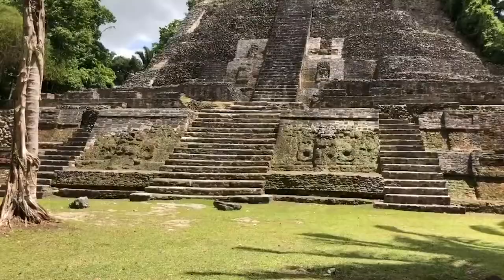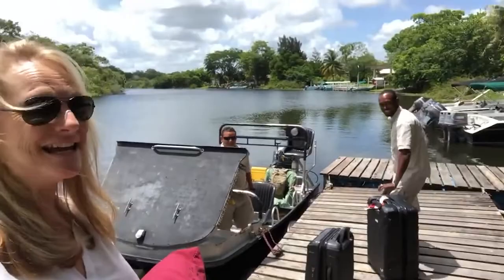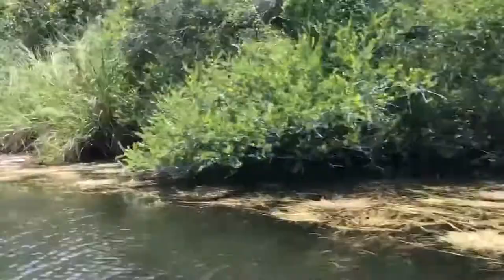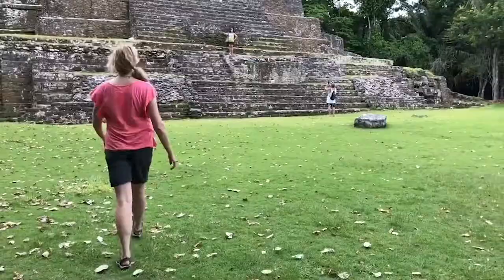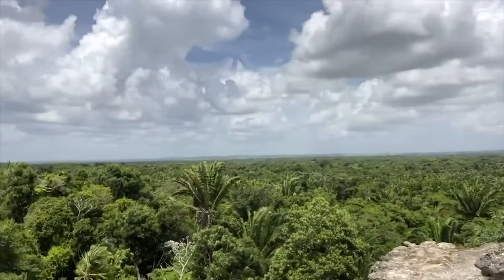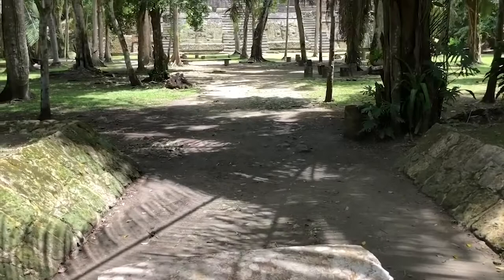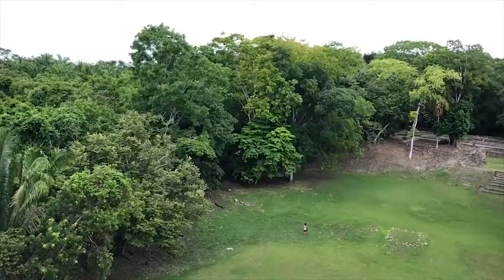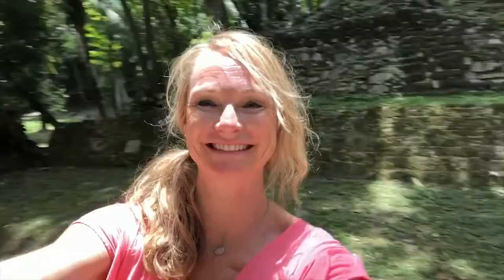Lamanai Mayan Ruins and Boat Ride on New River in Belize 🛥️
I’ve been traveling in Belize lately, and today I’m showing off the Lamanai Mayan Ruins and the breathtaking boat ride on New River which takes you right to the ruins.

The New River boat ride in Belize is one of the few ways to get to the Lamanai Ruins. Both however, are sprawling with wildlife, which I found amazing! In today’s video I’m bringing you on a Lamanai Ruins and New River tour through Belize. We’ll be exploring the temples at Lamanai Mayan Ruins Belize and trekking through the surrounding jungles. I hope you enjoy, and make sure to check out the other Belize travel videos I have on the channel documenting my Belize travels.

If you’d like to share your own travel experiences or have a question, leave them down in the comments section, and I will do my best to answer you.

If you’re a luxurious traveler like I am, are looking for the top spots to travel to, or are new and looking for traveling tips, join the channel and let’s get to know each other!

Note: This video is not sponsored and all my reviews and opinions are based on my own experience with the products which may not be the same for everyone. If you choose to use them, thank you for your support :)